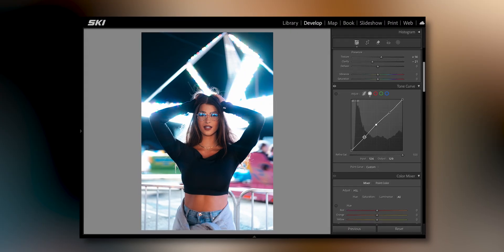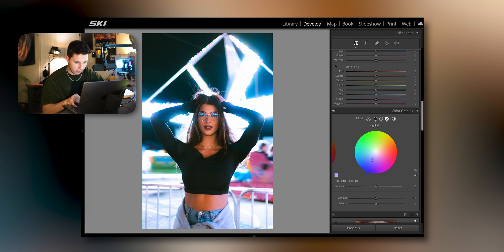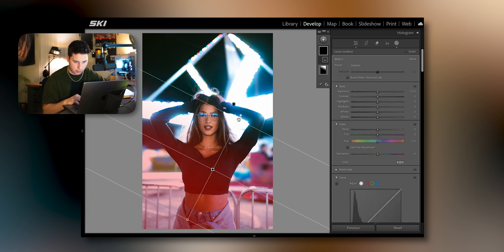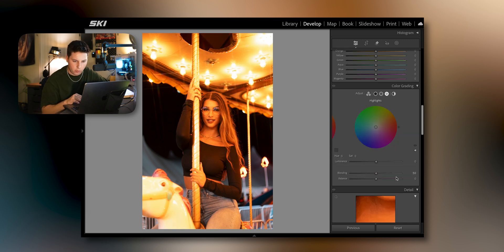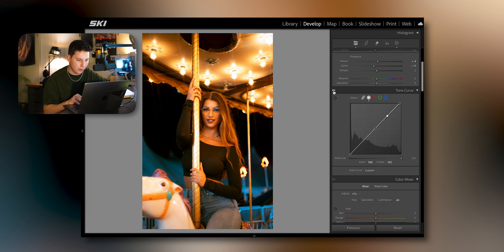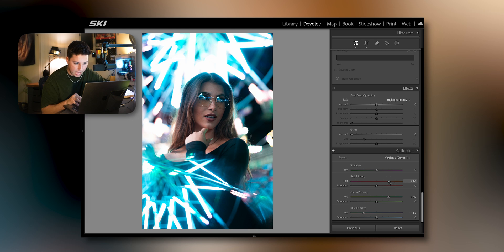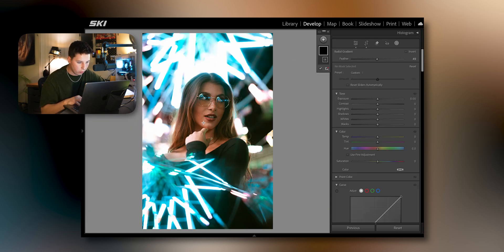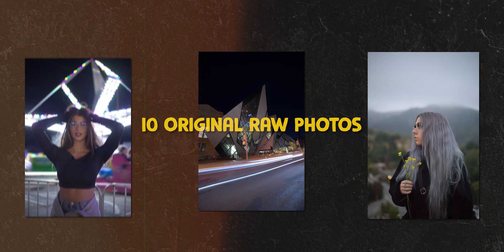The SECRET To Editing Portraits Inside of Lightroom!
Get My New LIGHTROOM PRESET PACK!

All The Gear I Use:

00:00 - Intro
00:15 - The Basics
00:44 - Color Calibration
01:03 - Tone Curve
01:33 - Color Grading
02:18 - Lens Correction
02:33 - Secret
03:15 - Color Mixer
03:56 - Masks
04:24 - Noise Reduction
04:57 - Photo #2
09:10 - Photo #3
13:41 - Outro